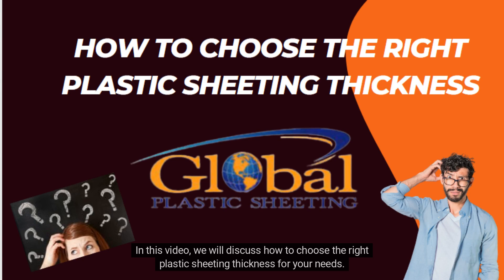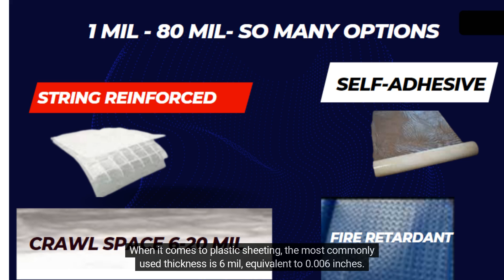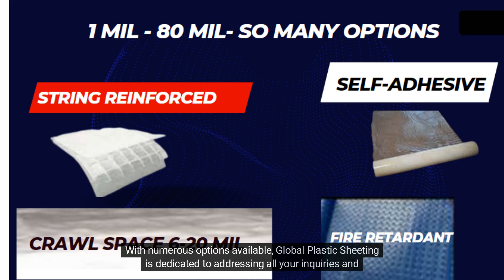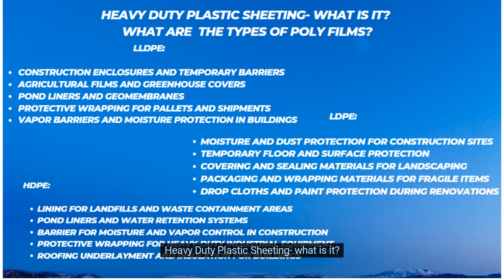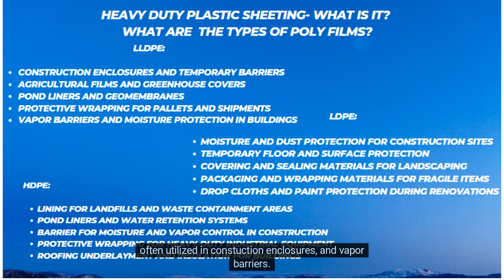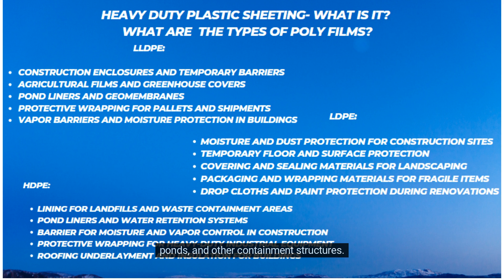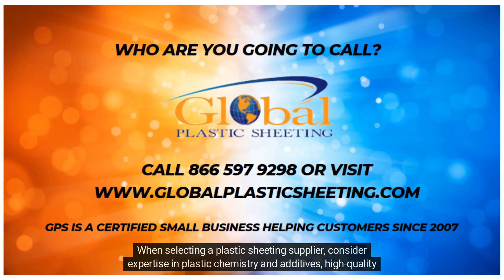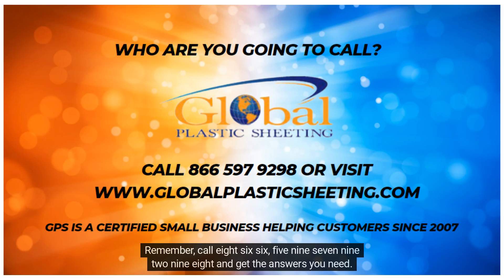How to Choose the RIght Thickness of Plastic Sheeting- Unleash the power of plastic sheeting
Unlock the potential of plastic sheeting with the ideal thickness - watch this video for expert advice!
✅Are you using the right plastic sheeting thickness?  Does it really matter?
✅Plastic sheeting thickness should be chosen based on the intended use.
✅ Thicker plastic tends to be stronger, and reinforcement further enhances strength.
✅ Additives like fire retardants and UV protection affect durability and strength.
✅ Consider the necessary strength and additional properties like fire resistance, vapor barrier, or UV protection.
✅ Different types of polyethylene include LLDPE, LDPE, and HDPE.
✅ Engineered plastic sheeting offers increased strength and durability.
✅ Recycled plastic sheeting is made from processed plastic waste.
✅ Consider expertise, high-quality manufacturing, customized solutions, diverse product range, and customer satisfaction when choosing a supplier.
✅ Global Plastic Sheeting provides expertise, innovative solutions, and exceptional service.